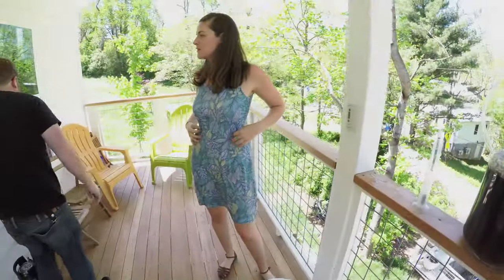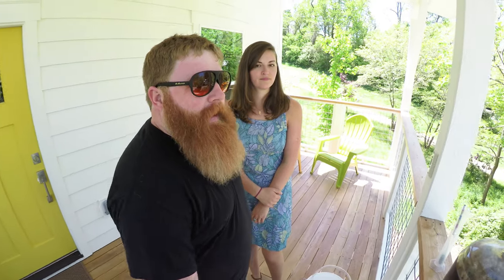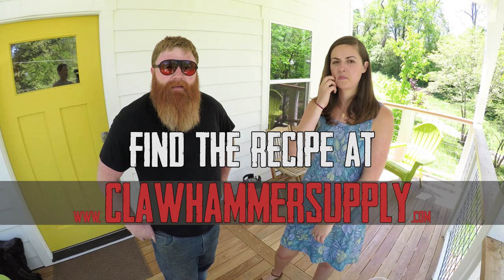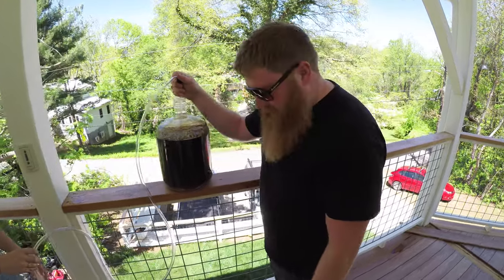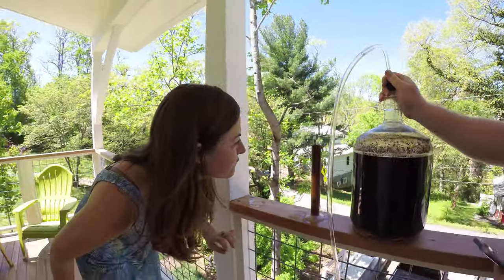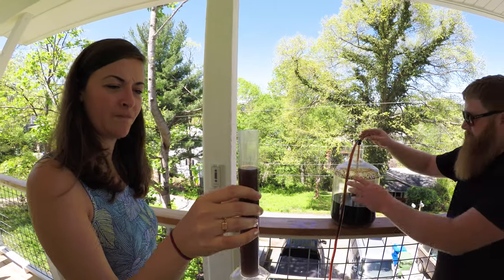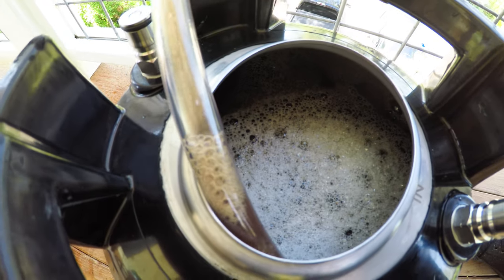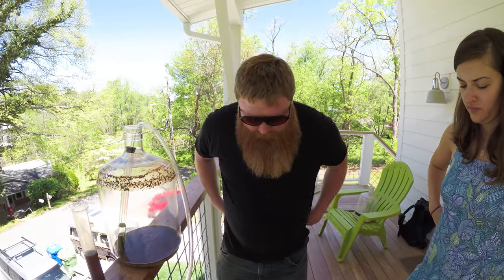How to Keg Beer - Porterhouse Porter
We brewed a Porterhouse Porter with Clawhammer Supply's BIAB system so we could have a beer that would go well with steak. In this video we keg our Porterhouse Porter and show you how to do it, you can apply this tutorial to any beer you make. We cover sanitation, siphoning, purging kegs with CO2, and taking a final gravity reading. If you want to brew this, check out our recipe and links to equipment below. Our recipe and equipment is perfect for new and experienced homebrewers. Have some friends over on a nice summer day, cook some steak, drink some beer, and brew a beer.

In this video we keg a homebrew porter beer in a 2.5 gallon keg. When kegging beer, always make sure to clean and sanitize all of your equipment before beginning. This includes the keg body, keg components, siphon, and so on.

Do not pour the fermented beer into the keg. Siphon it. Also, make sure to leave behind the crud (called the "lees") at the bottom of your fermenter. This means that you'll leave a bit of beer behind too, but that's OK. The final product will taste better.

When transferring, make sure to establish a good siphon before allowing it to proceed. Essentially, make sure your auto siphon, hoses, etc. aren't leaking any air, allowing it to come into contact with the beer. You want to avoid excessive contact with air to prevent oxidation. Also, it isn't necessary, but it's not a bad idea to fill the keg with CO2 before adding  the beer, displacing the oxygen with the intention of reducing the possibility of oxidation.